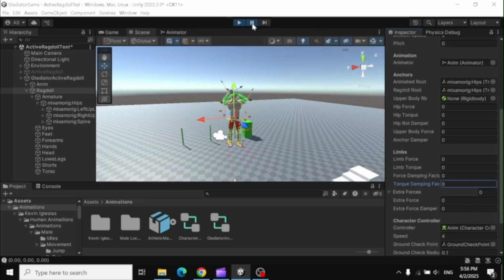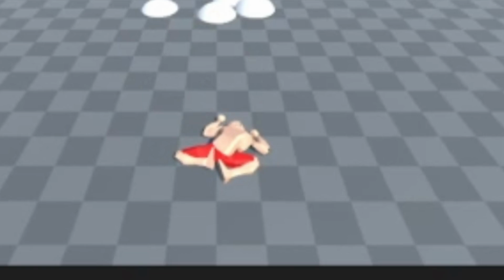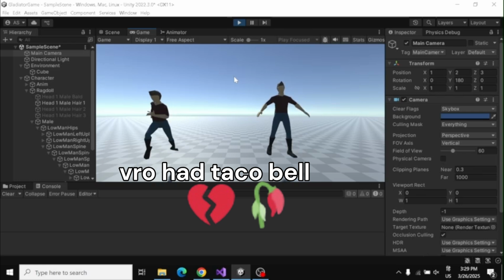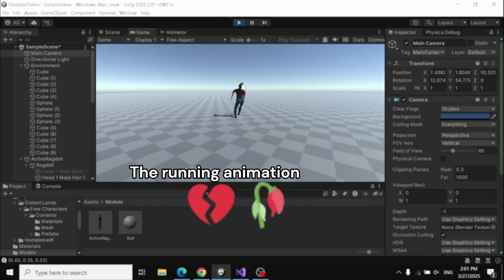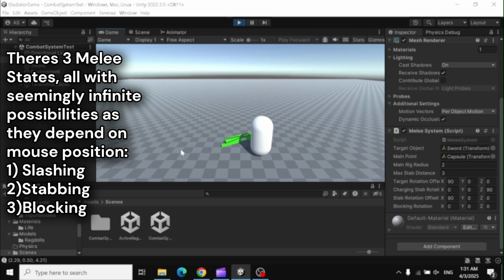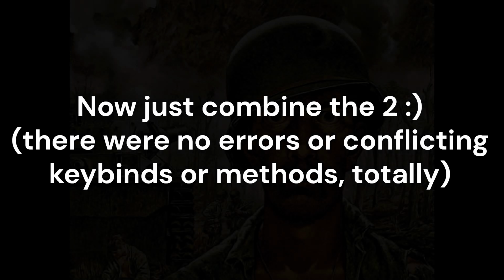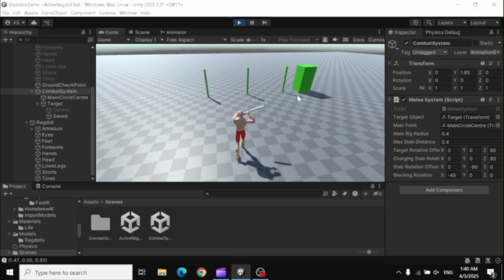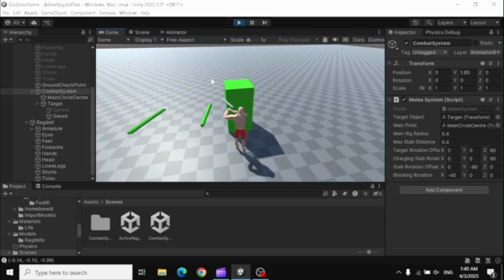How I Built a Gladiator Game with REVOLUTIONARY Sword Combat | Devlog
The combat system is inspired from the RPG Game "Exanima"